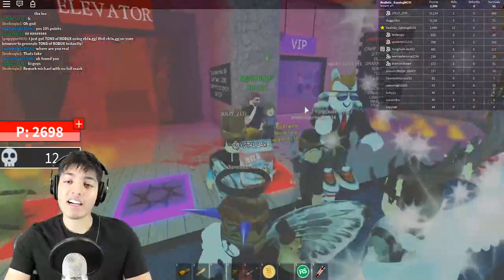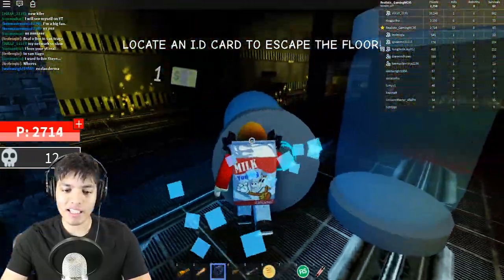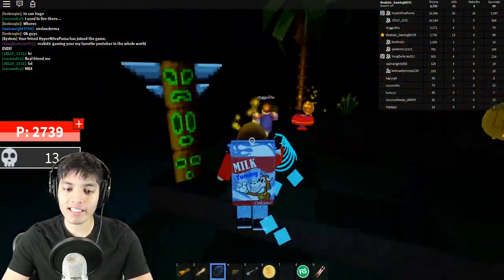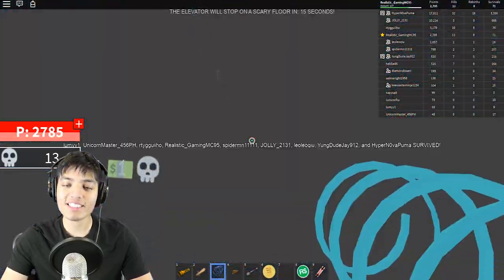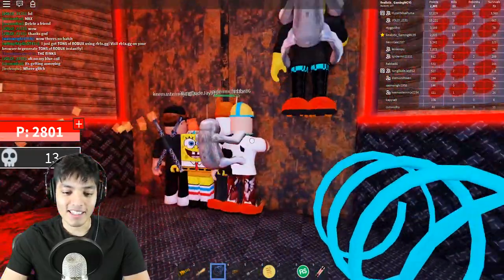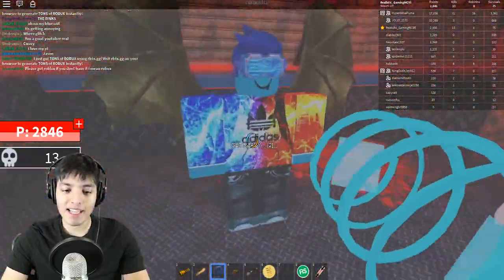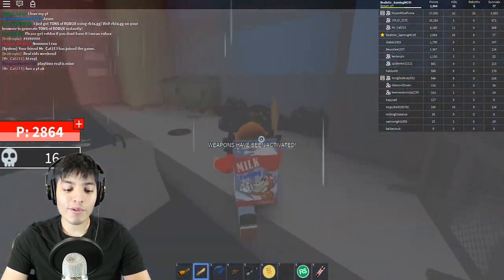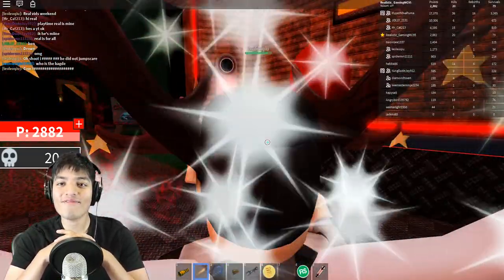ROBLOX SCARY ELEVATOR *MICHAEL MYERS UPDATE*